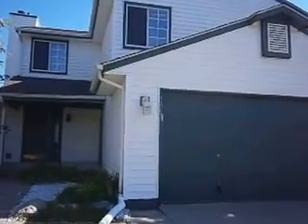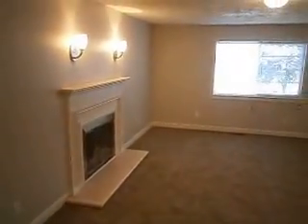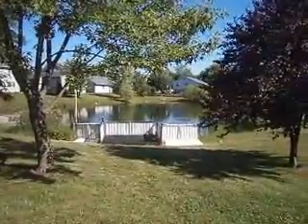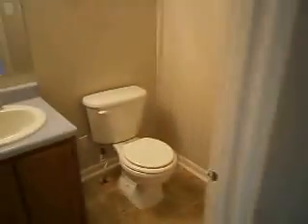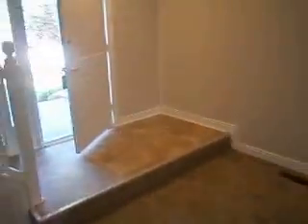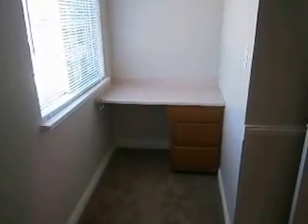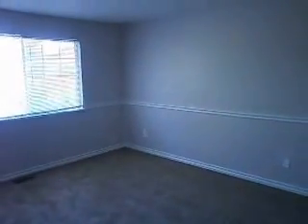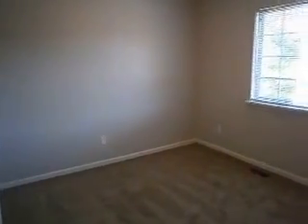1315 Secretariat Drive, Lebanon, IN